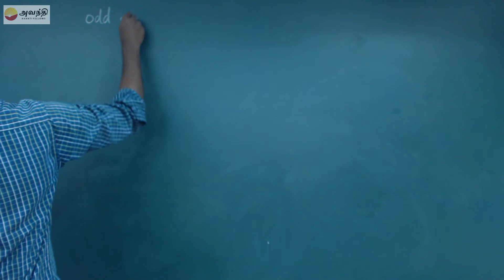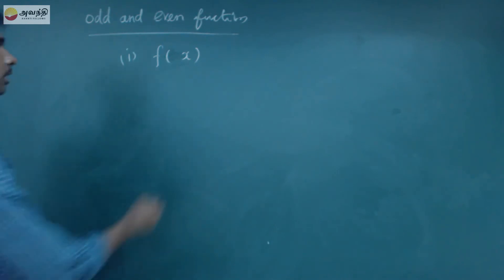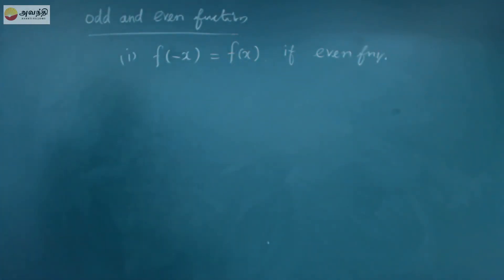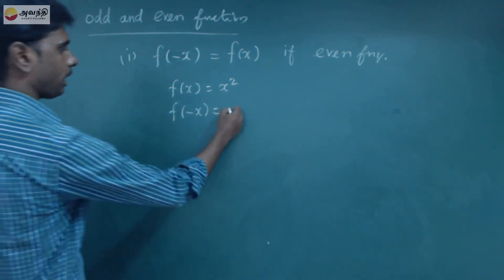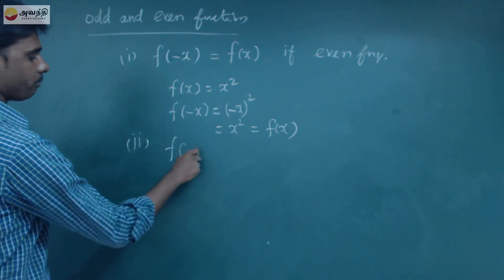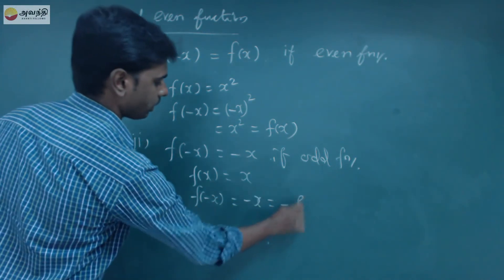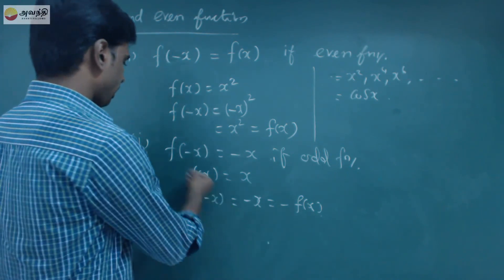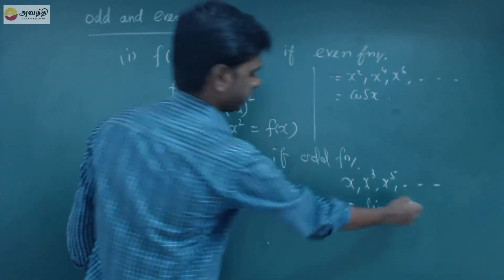TN XI M7.2(17)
Mathematics Unit 7 Functions & Graphs Section 2
Types of Functions
Odd & even functions